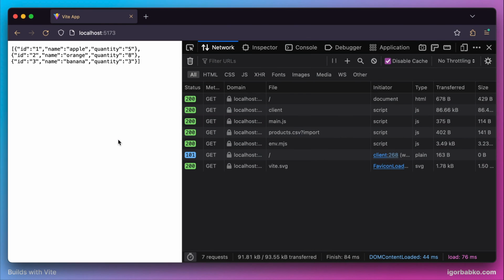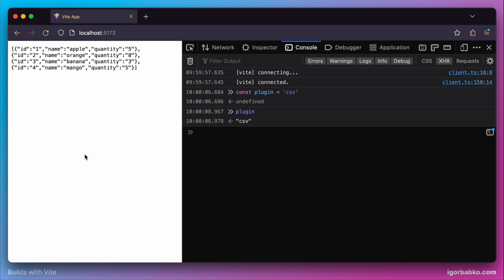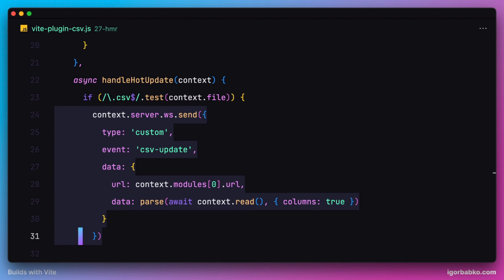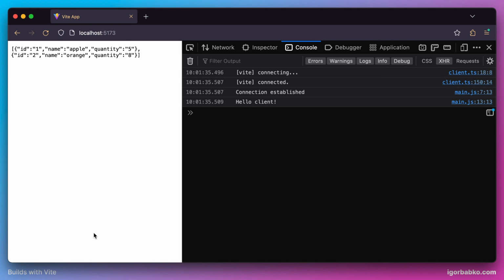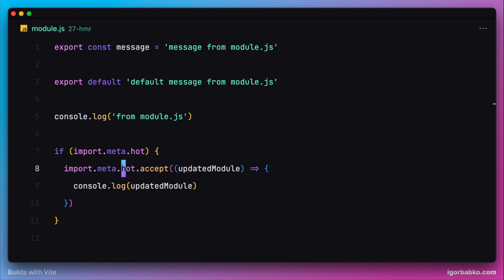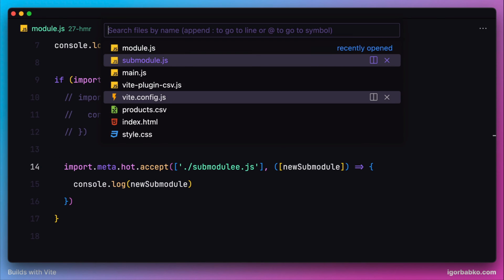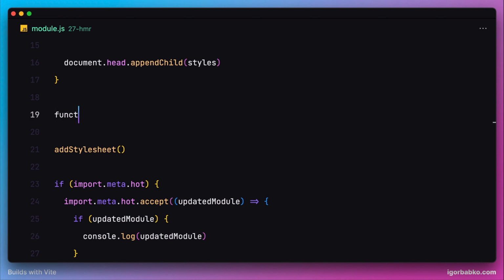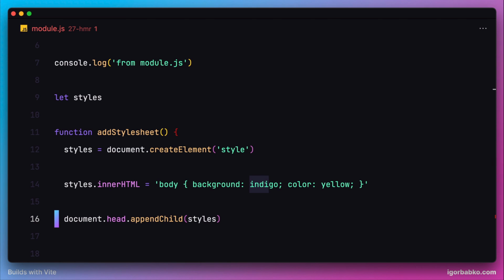⚡️ Vite - Hot Module Replacement (HMR)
Let's explore how to implement hot module replacement in Vite.

🕛 Time codes:
00:00 - Hot Module Replacement (HMR)
10:12 - Client-server Communication
16:12 - Accepting hot updates
25:58 - Disposing hot updates